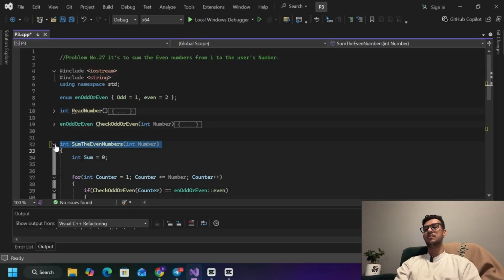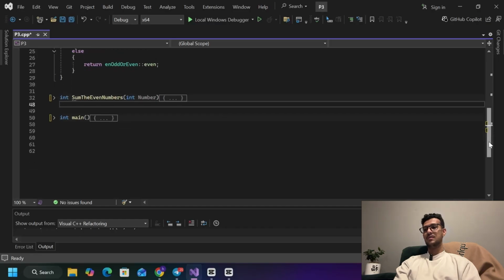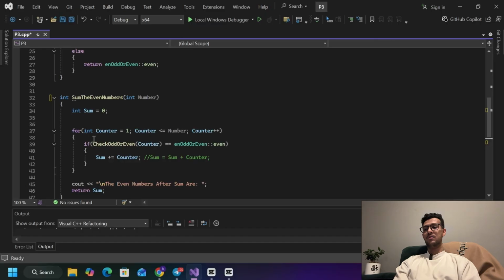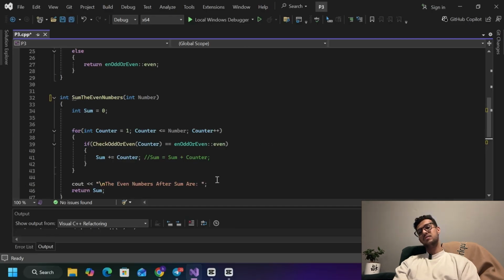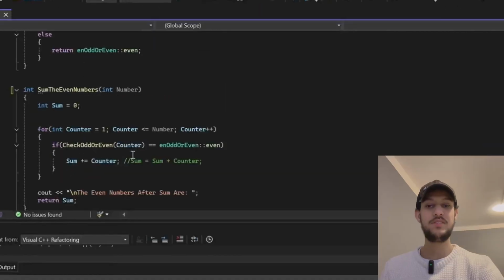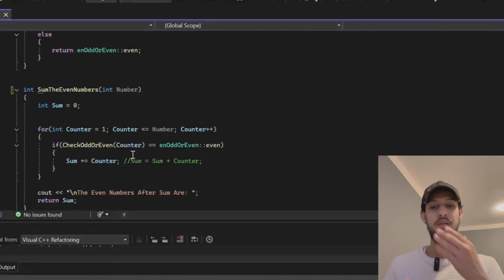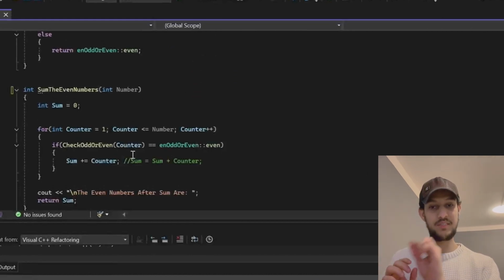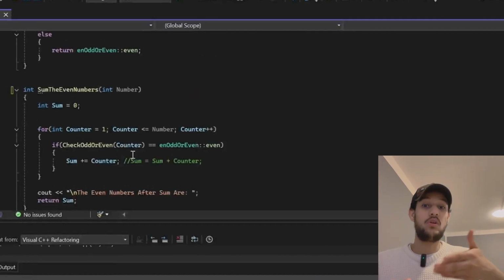How to Calculate Sum of Even Numbers in C++ | Code Re-usability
Learn how to calculate the sum of even numbers from 1 to N in C++ step by step.

In this lesson, we take a number from the user, loop from 1 to that number, check which values are even, and calculate the final sum. I also explain how a small change in a previous program can solve a new problem, which is a great example of code re-usability in C++.

In this video, you will learn:
- How to loop from 1 to N
- How to check even numbers
- How to calculate the sum of even numbers
- How to reuse old code by changing only a small part
- Why functions and procedures make your code easier to update and maintain
- Why you should not put all logic inside main()

This lesson is great for C++ beginners who want to improve problem solving, loops, conditions, functions, and clean code organization.